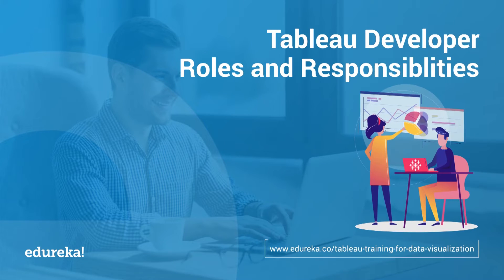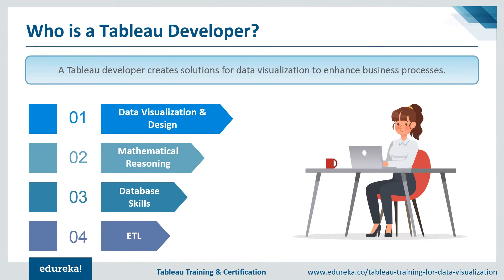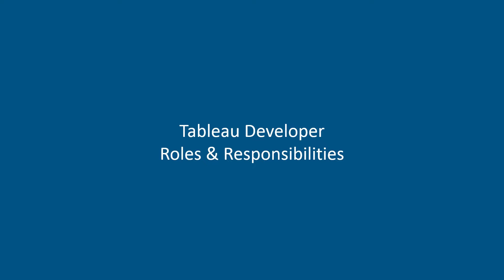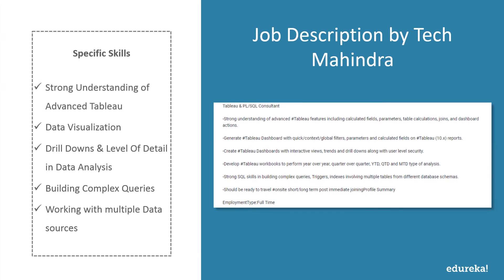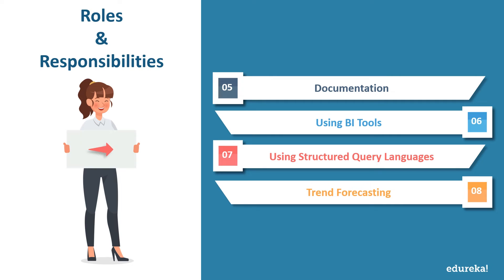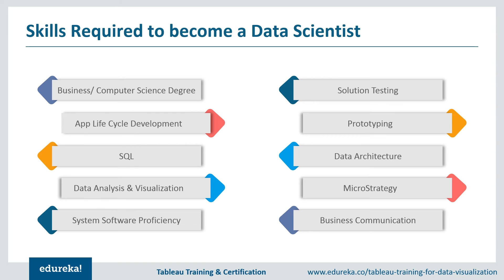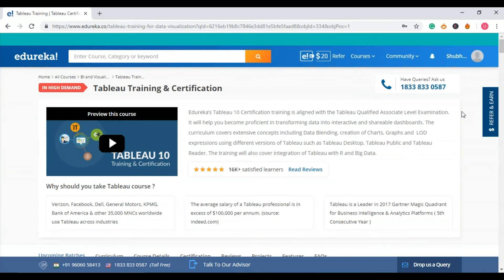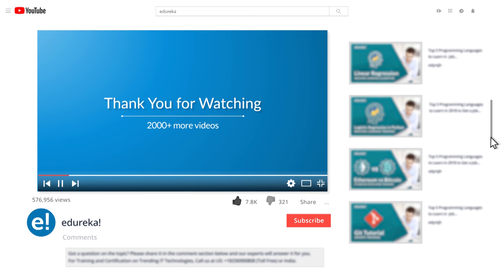Tableau Developer Roles & Responsibilities | Become A Tableau Developer | Tableau Training | Edureka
A "Tableau Developer" creates solutions for data visualization to enhance business processes. Or is the job profile really that simple?

The following professionals can go for this course :
Data Scientists
Business Analysts
Statisticians and Analysts
Project Managers